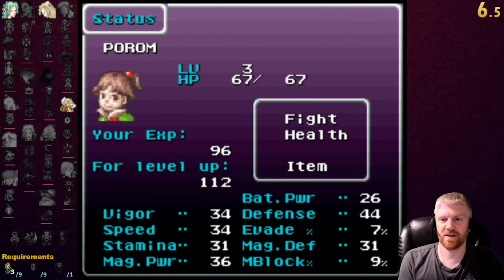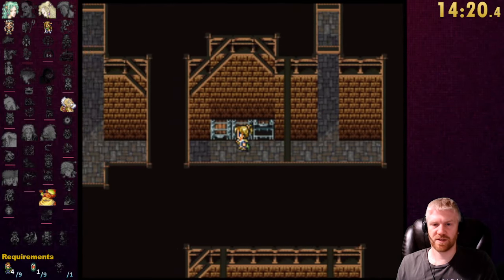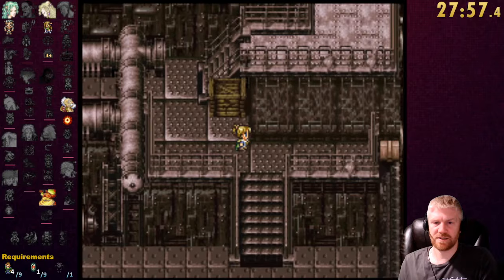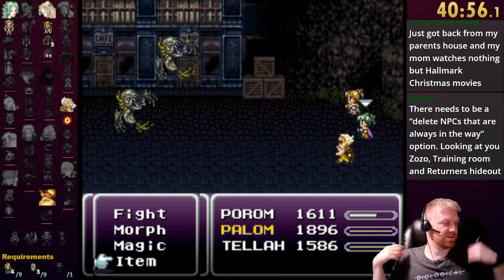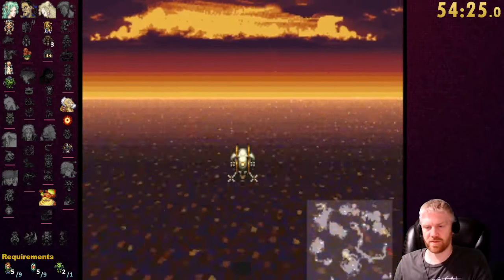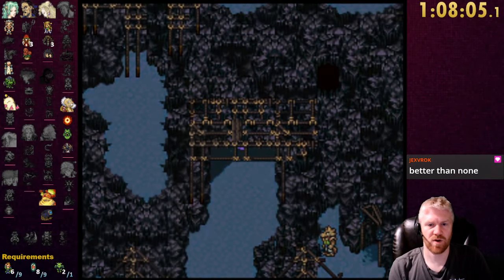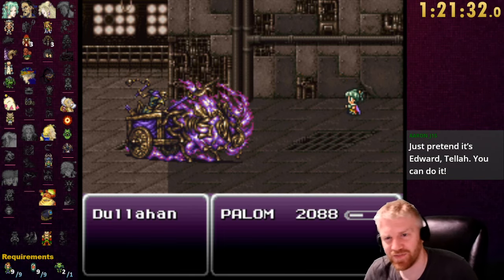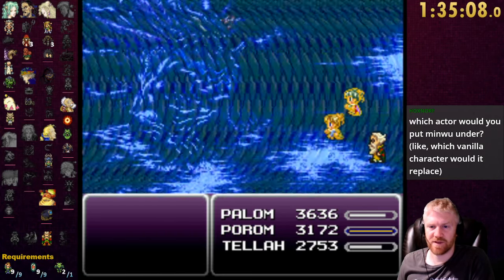FF6 Worlds Collide - Mysidia Mystics!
Look who fell out of the Big Whale! Follow our plucky Mysidian heroes on a journey across worlds in this themed run!